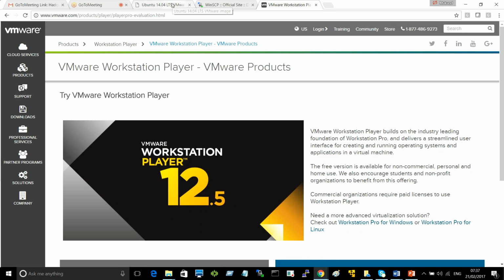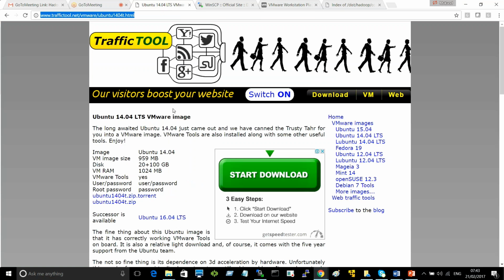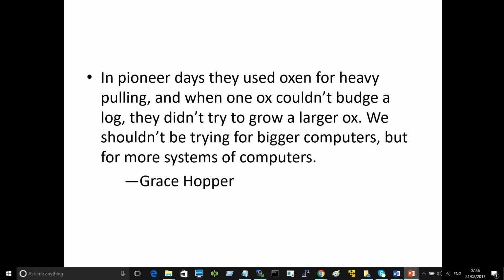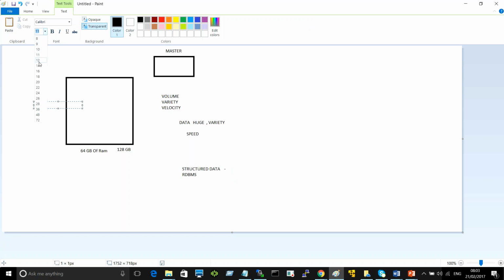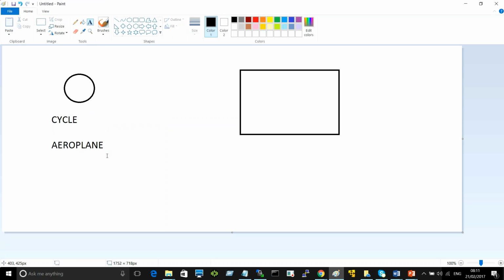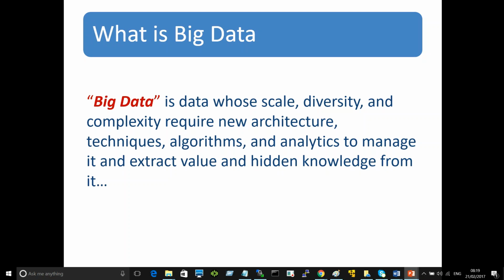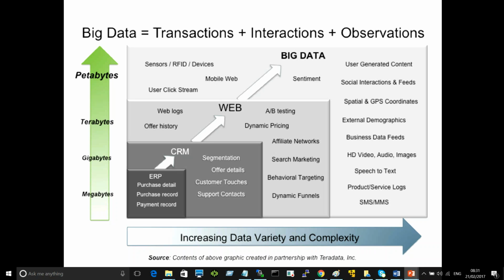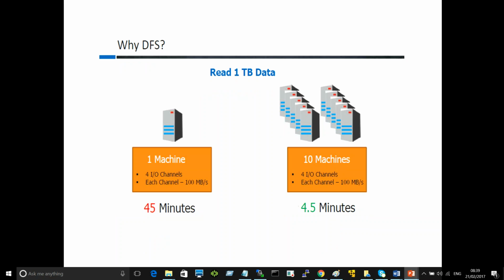Hadoop demo class